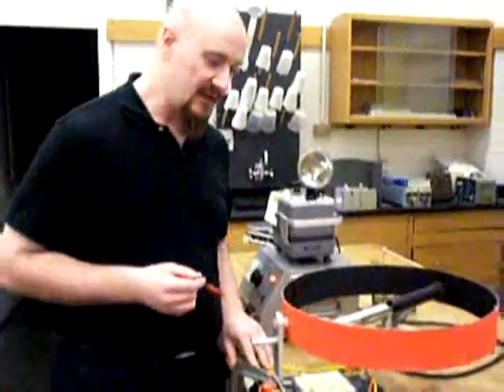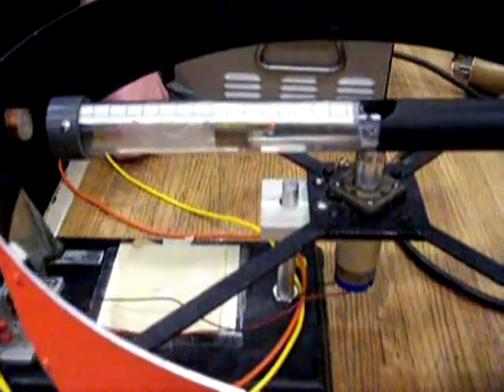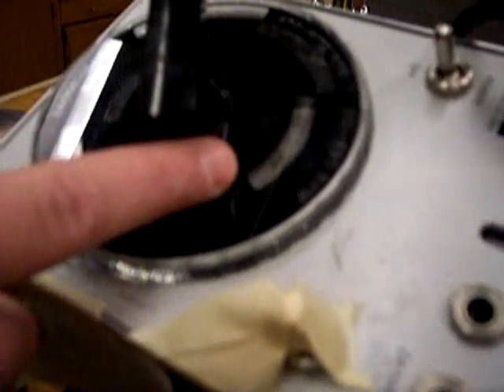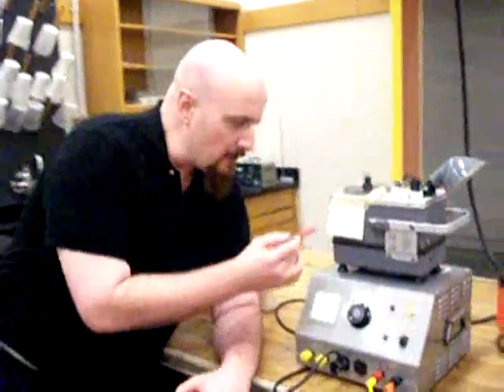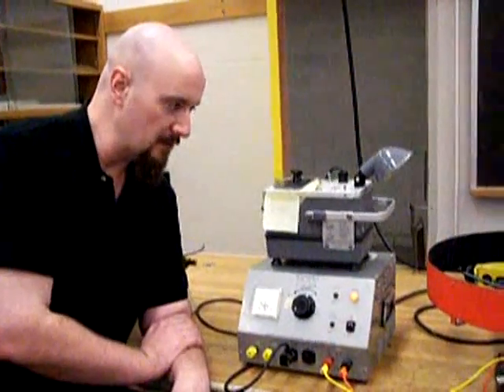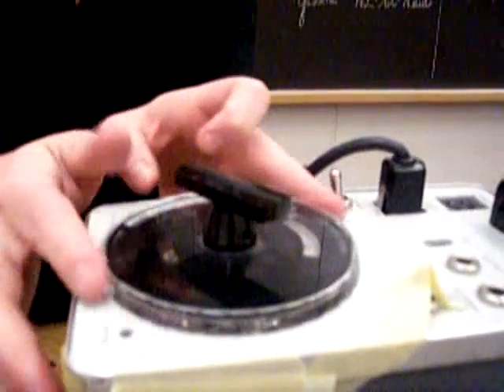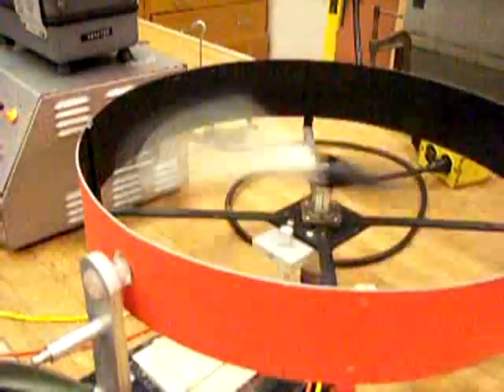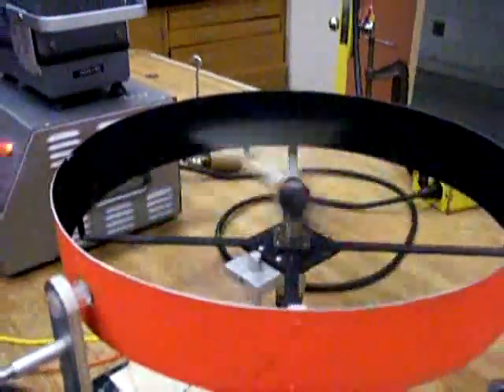Centripetal Force, second part of Hooke's Law part 2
Confirming Hooke's Law using centripetal force part 2